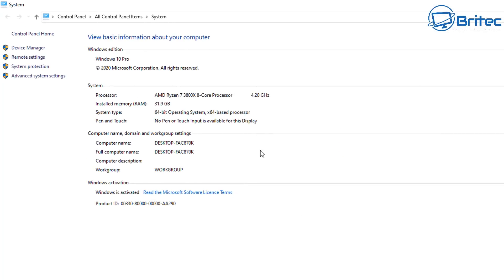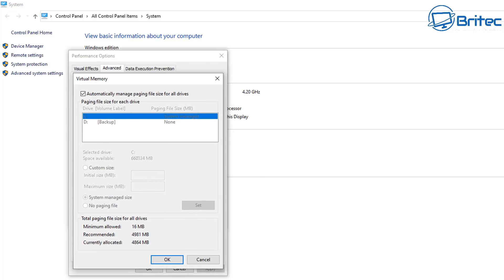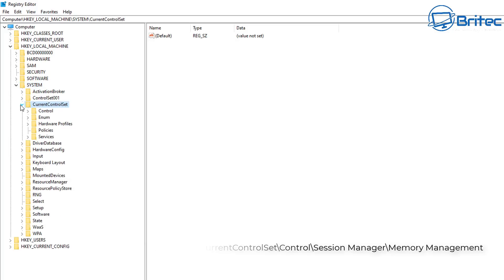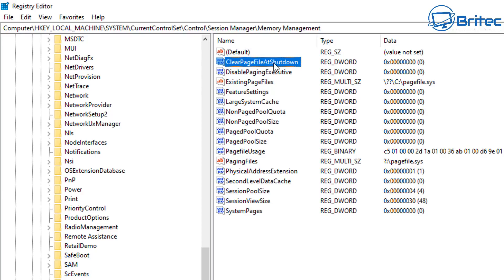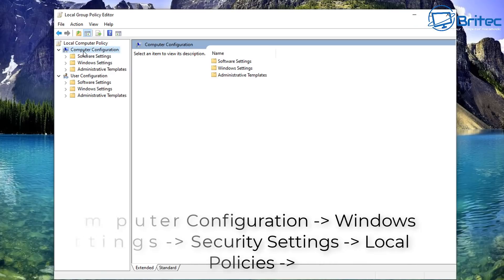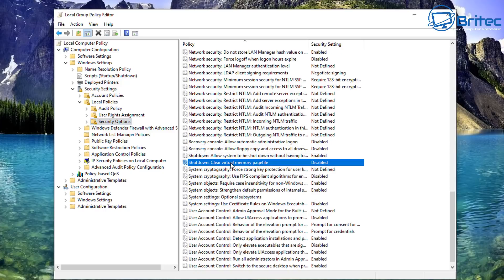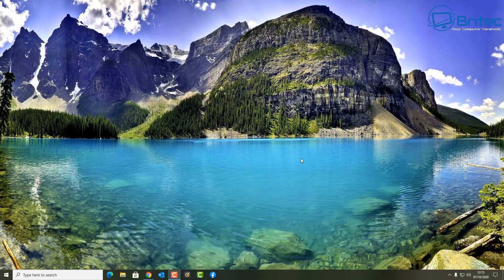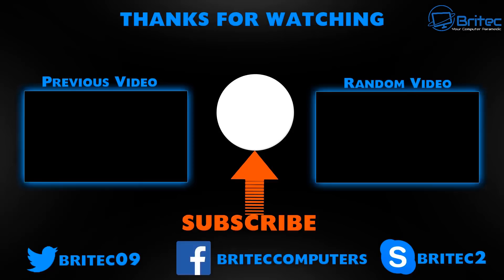How to Delete Windows 10 Paging File Automatically on Shutdown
How to clear virtual memory windows 10? When shutting down your PC and you cut the power, the page file data is store on your computer, this can contain sensitive data which may want to erase.

Registry location: to ENABLE this feature, change to 1
Computer\HKEY_LOCAL_MACHINE\SYSTEM\CurrentControlSet\Control\Session Manager\Memory Management

Group Policy Editor:
Local Computer Policy / Computer Configuration / Windows Settings / Security Settings / Local Policies

Look for “Shutdown: Clear virtual memory pagefile” and ENABLE feature